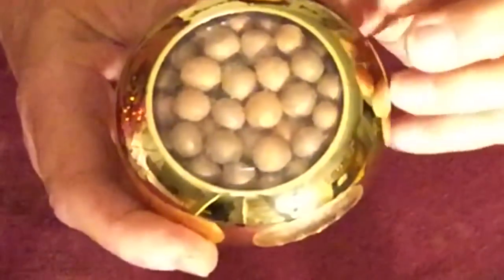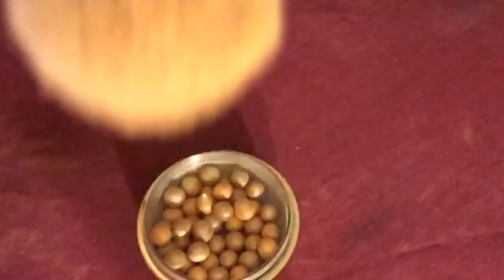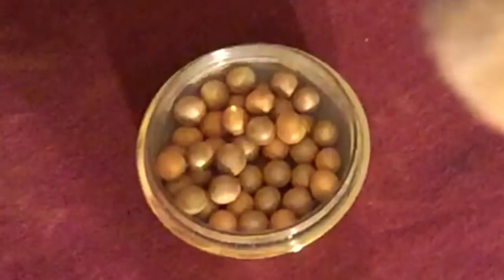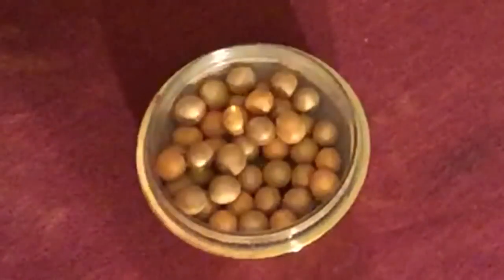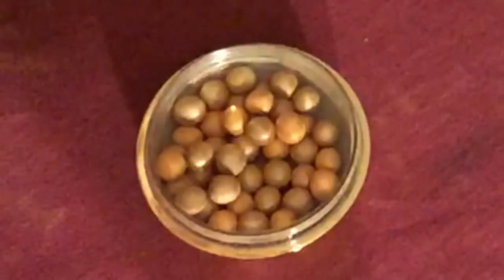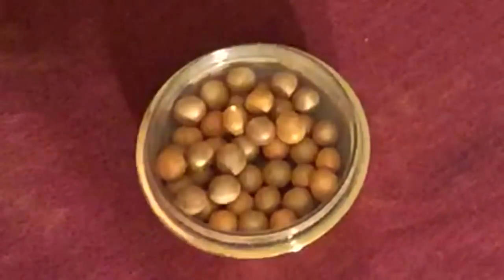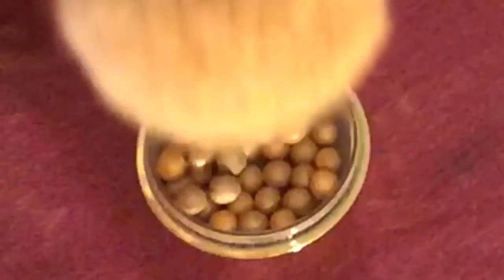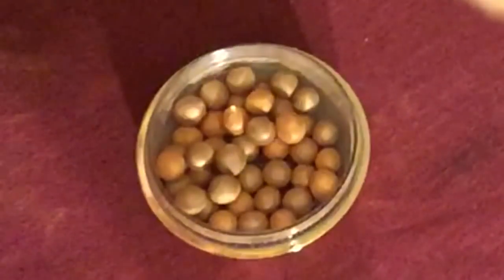Old School ASMR/Most Relaxing Makeup Sounds Bronzing Beads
Hit the notification button so you do not miss our new uploads

Old School ASMR/ Most Relaxing Bronzing Beads Makeup Application & Amazing Sounds/nanaroriasmr

Sounds in this video
Tapping
Whispering
Lid sounds
Lovely sounds of The bronzing beads in the jar
Visuals
Applying bronzing beads to your gorgeous face
Slowly caressing Makeup jar
Slowly moving beads in the jar with a makeup brush
Slowly moving jar around to get the lovely sounds of the beads

I am not seeing many old School asmr videos much any more
I know a lot of people really enjoy this type of asmr Sounds
So I am going to be making a lot more old school asmr so you who really like this type of sound have a channel you can come and enjoy the sound of old school asmr
All the new asmr artists are now starting out with all the high tech equipment
So I’m thinking that in the future there will not be any old school asmr to go to
If you want to you can let me know if this is what you would like me to make all of the time?
It would be nice to get your input
I really appreciate when you interact with me and others on my channel as long as it’s out of kindness
Have sweet dreams Cupcakes 😴❤️

We welcome all of our new subscribers with loving open arms
Welcome to our cupcake family
We do think of you as part of our family
Your all very special

Much love to all of you 🙋🏼💁🏼

This video is for asmr entertainment purposes